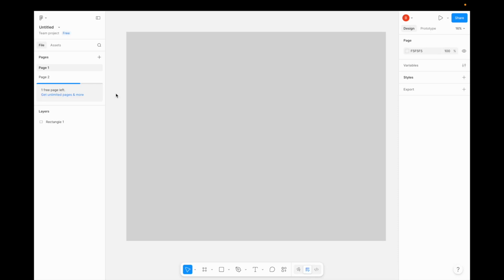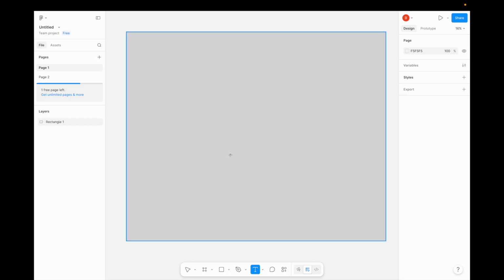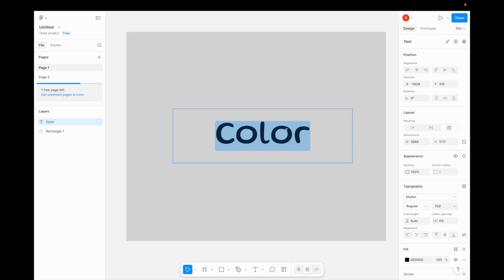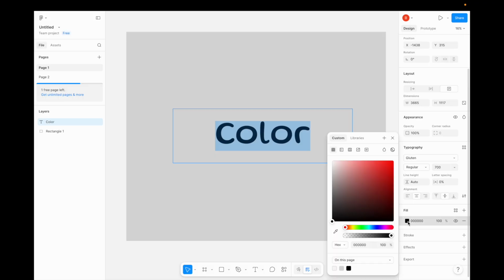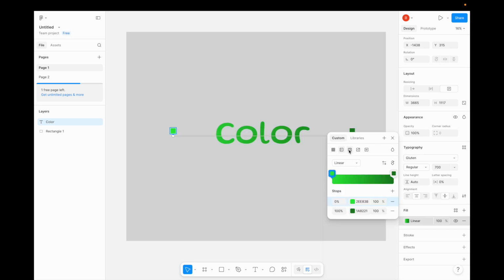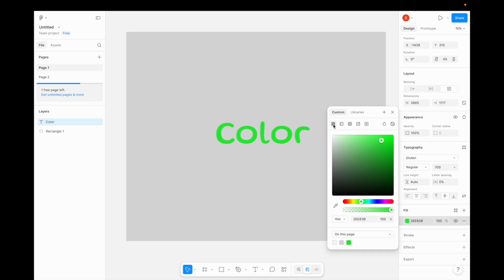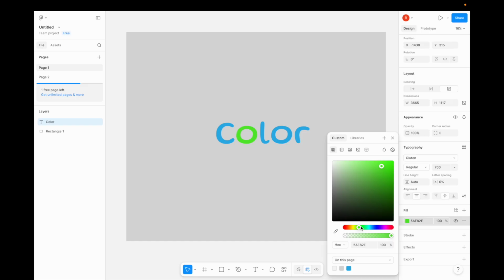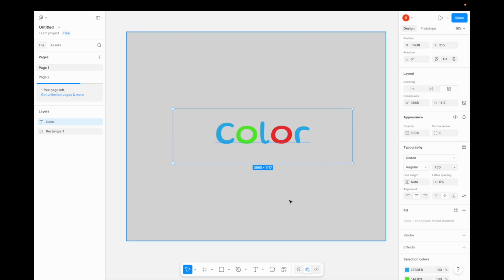How To Edit Text Color In Figma | Step By Step Guide - Figma Tutorial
Learn how to edit text color in Figma with this easy step-by-step Figma tutorial. If you want to customize your typography, match your brand colors, improve readability, create visual hierarchy, or make your designs more visually appealing, Figma makes it simple to change text colors directly within your project. Adjusting text color is an essential design skill that helps highlight important information, improve user experience, and create professional-looking layouts.

In this Figma tutorial, you'll learn exactly how to open your Figma file, select a text layer, access the color settings panel, and choose a new text color. You'll also learn how to use preset colors, enter custom HEX color codes, apply brand colors, use the color picker tool, adjust opacity settings, and preview color changes in real time. Understanding how to edit text color in Figma can help you create more polished and visually consistent designs.

Editing text color in Figma is useful for UI designers, UX designers, graphic designers, marketers, students, content creators, web designers, and app developers. Whether you're creating mobile app interfaces, website mockups, presentations, social media graphics, dashboards, wireframes, or branding materials, selecting the right text colors helps improve readability and strengthens the overall design aesthetic.

In this step-by-step guide, you'll learn how to edit text color in Figma, how to apply custom colors to text layers, how to work with design system colors, and how to create visually appealing typography. You'll also learn tips for improving color contrast, maintaining accessibility standards, building consistent branding, creating visual hierarchy, and designing professional projects with effective typography and color choices.

If you're searching for how to edit text color in Figma, how to change text color in Figma, how to customize font colors in Figma, how to use the color picker on text in Figma, or how to apply brand colors to text in Figma, this tutorial has everything you need.